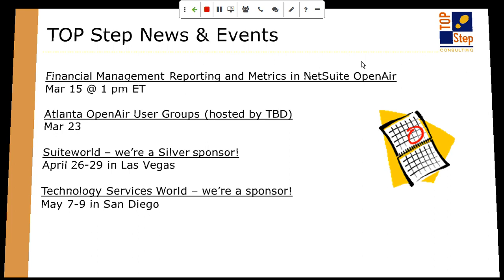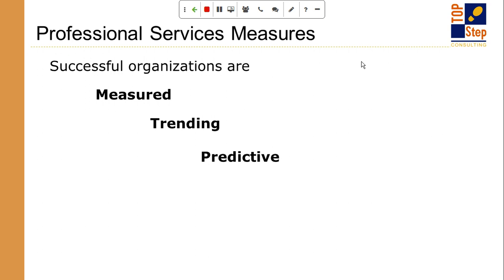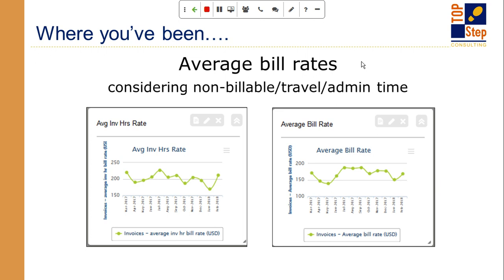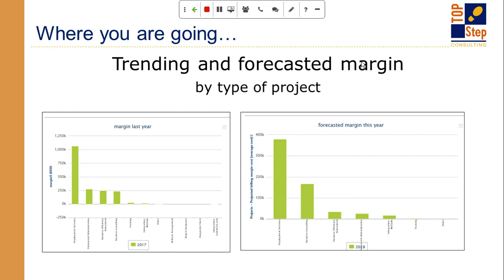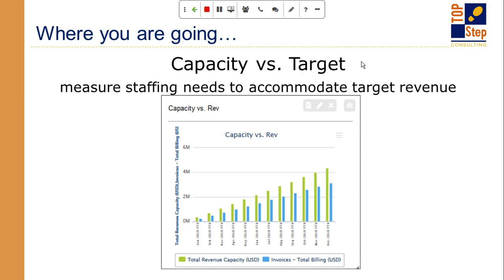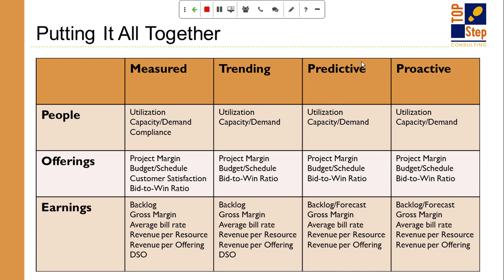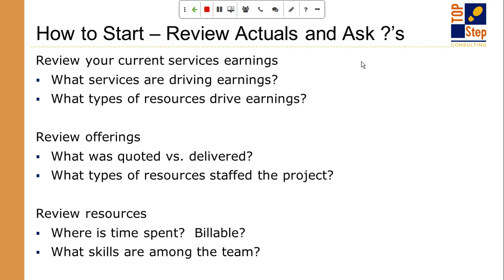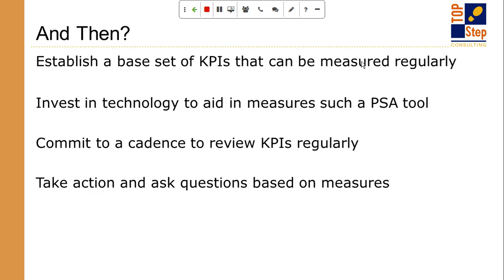Financial Management Reporting and Metrics for Predictive Accuracy